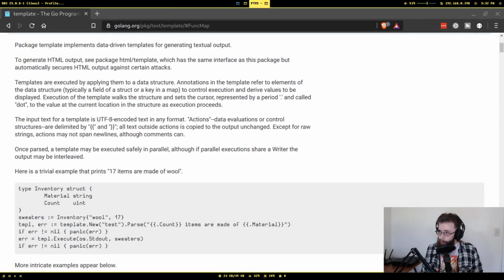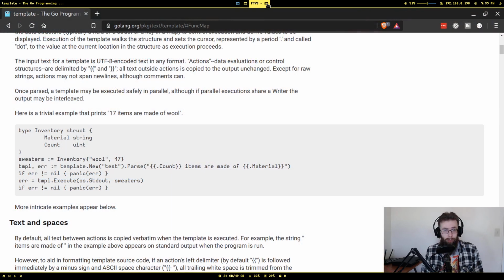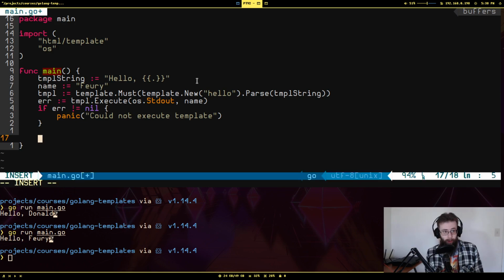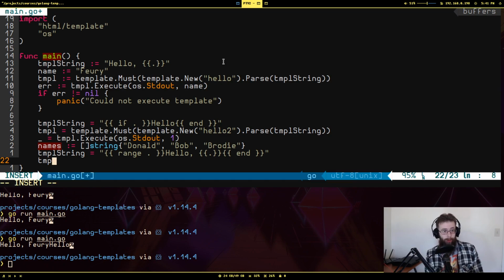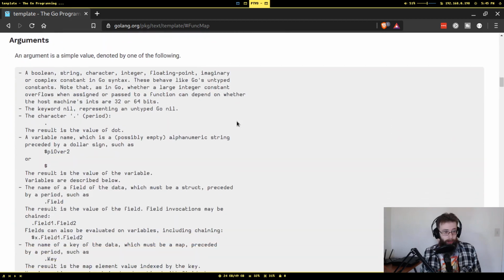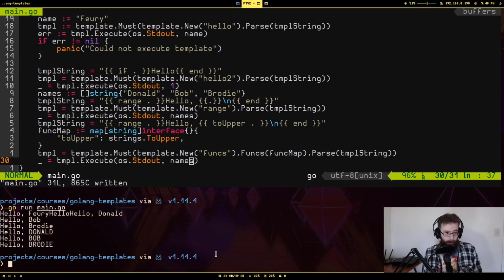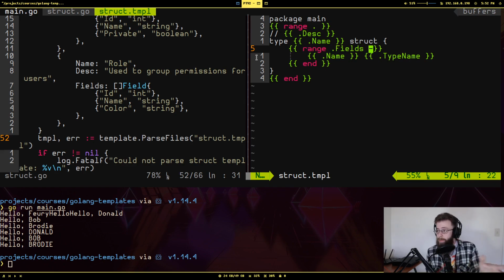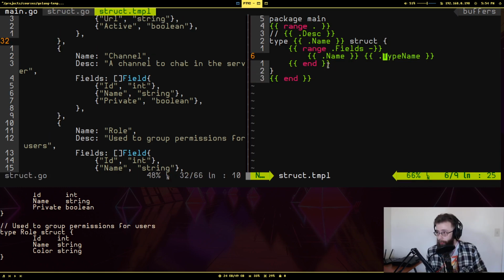Go Templates - Simple and Powerful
Without even needing to use a framework, go has a very powerful and extendable template package in the standard library.
It can be used for generating HTML pages, simple text documents, or even generating boilerplate code for your project.